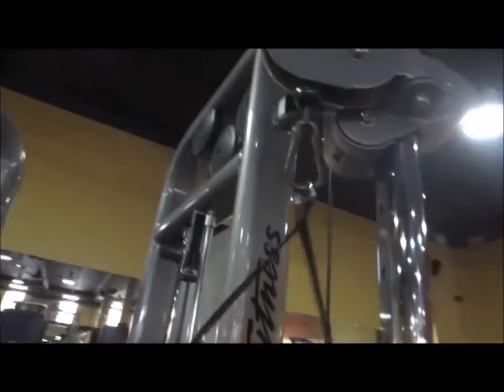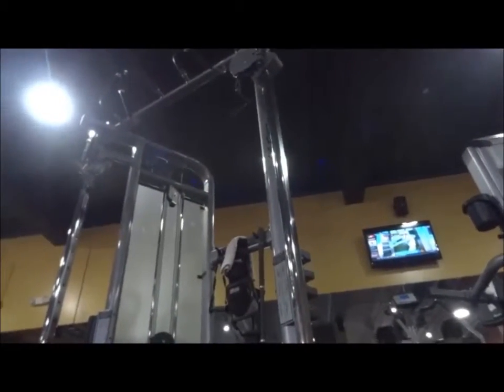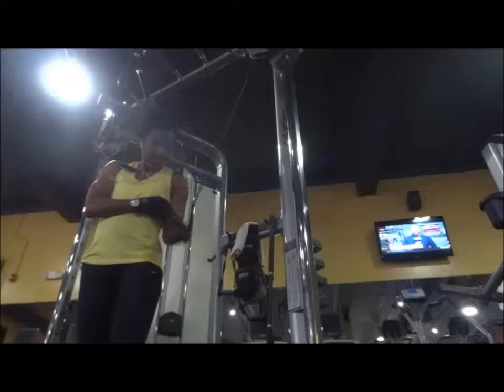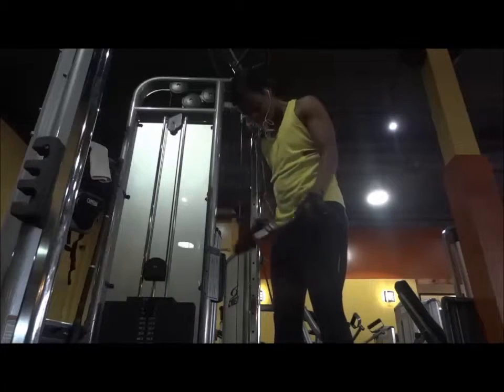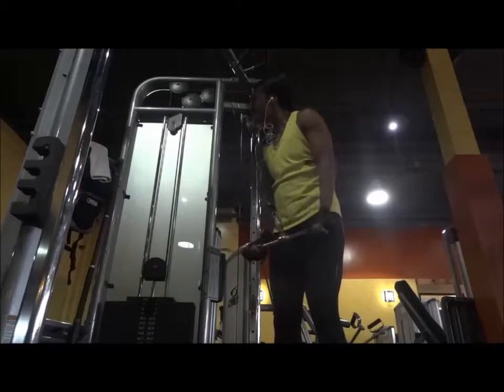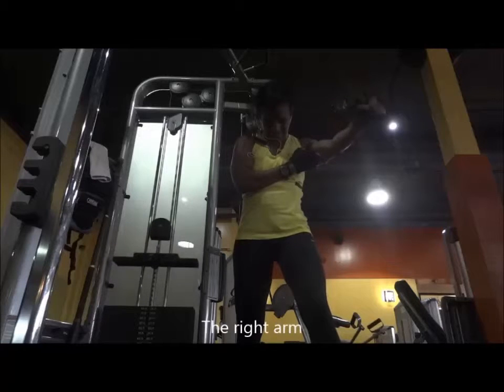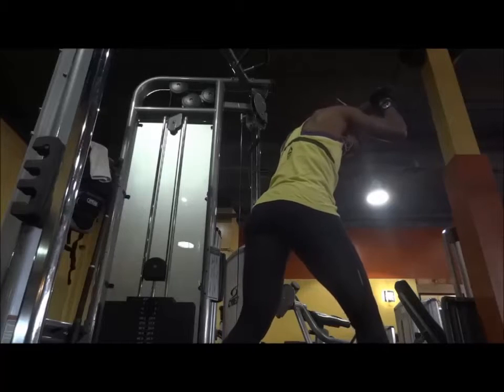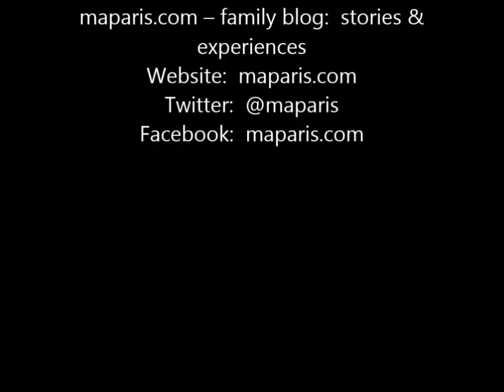Workout: Final Routine Extra - Triceps | 10 20 15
Last routine for 10-20-15 workout, triceps.

There are four videos preceded to this one.

I hope this video helps and let me know how you did if you tried it.